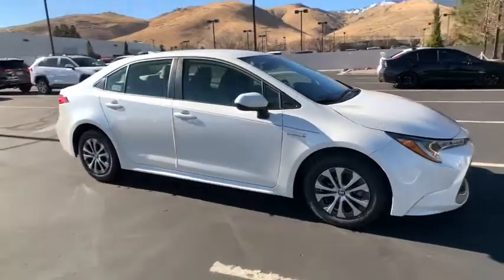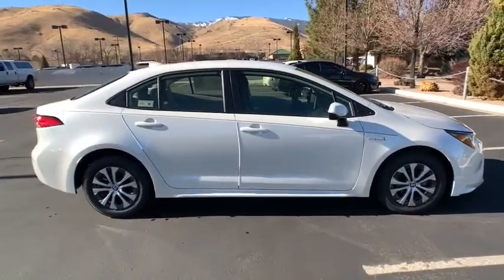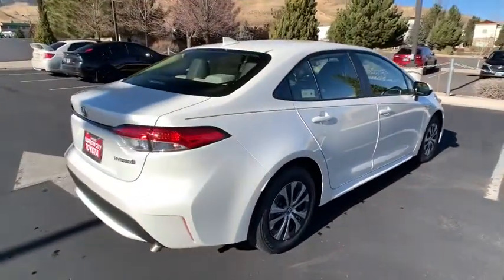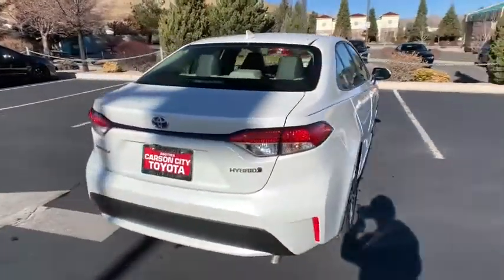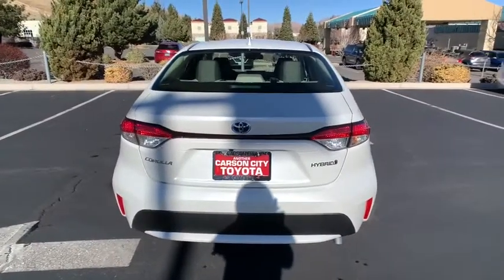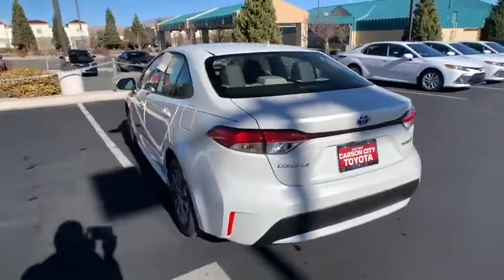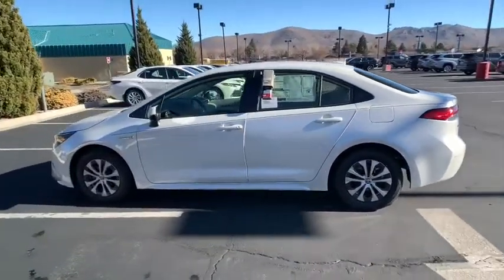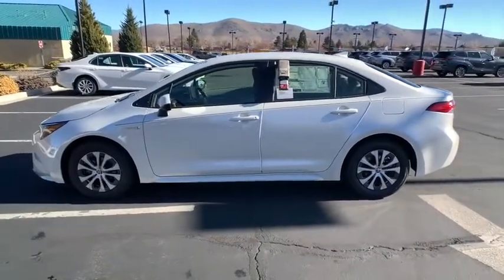2021 Toyota Corolla Hybrid Walk Around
Blizzard Pearl New 2021 Toyota Corolla_Hybrid walk around available in Carson City, Nevada at Carson City Toyota. Servicing the Reno, Northern Nevada,  Dayton, Lake Tahoe, NV area.